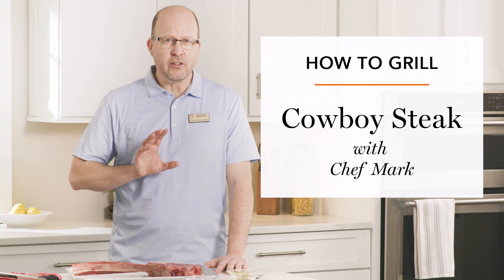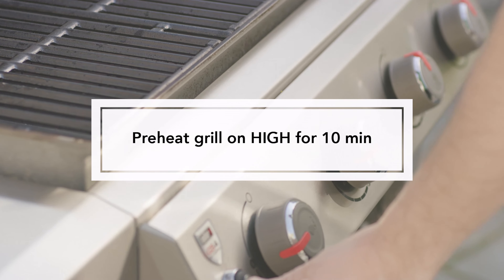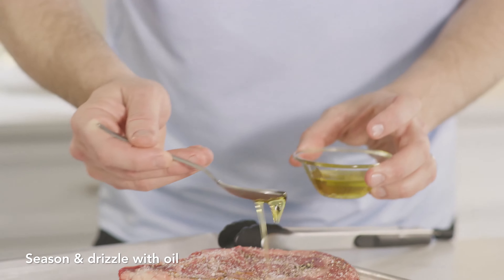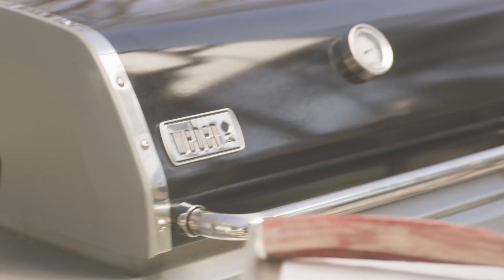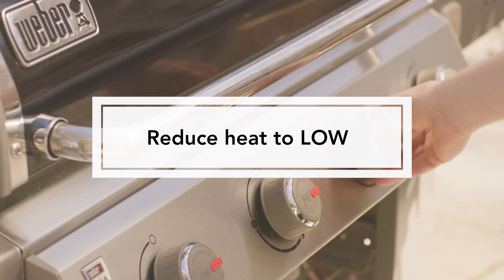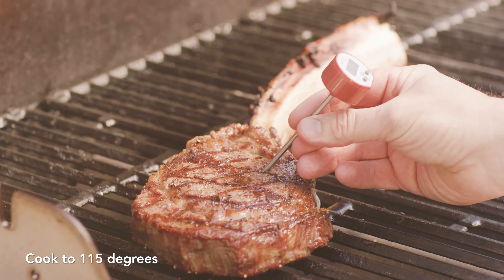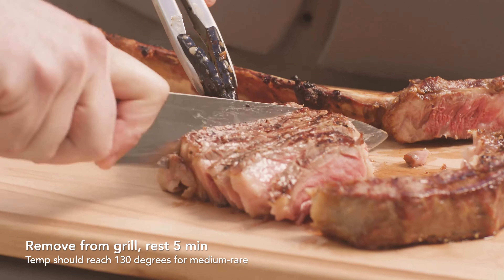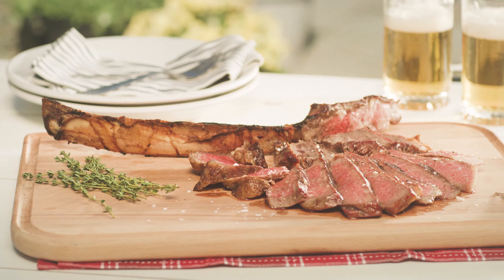How to Grill Cowboy Steak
Great results with this easy technique